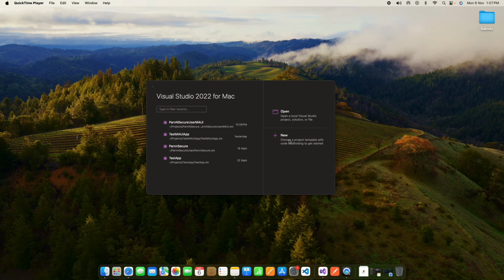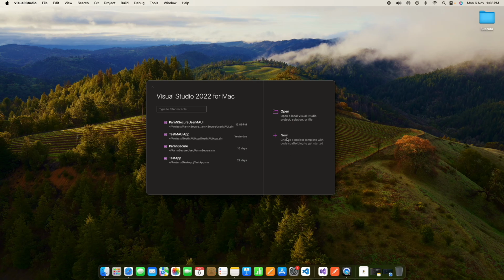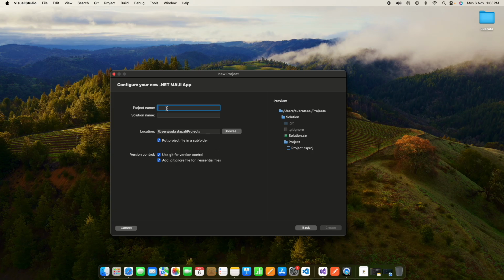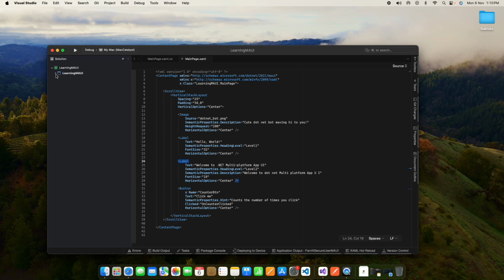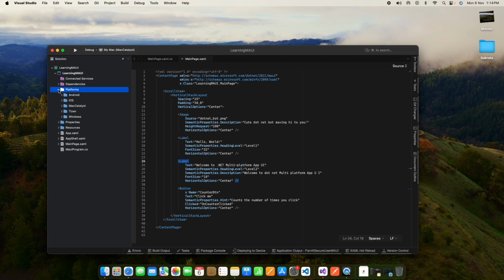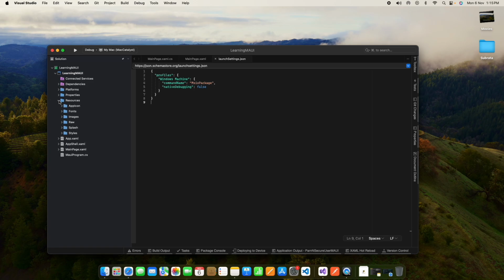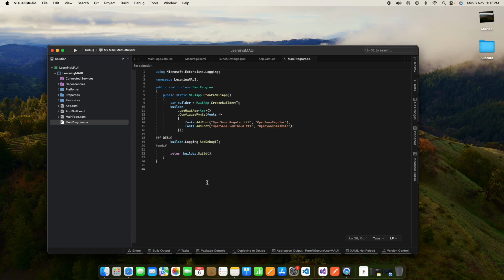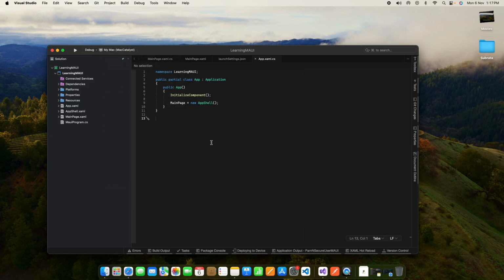Getting Started With MAUI - .Net MAUI Tutorial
Getting started with .Net MAUI, As we know Xamarin Forms will no longer available in upcoming years. So We will continue with MAUI for creating cross platform mobile app.

.Net MAUI Tutorials For Beginner.